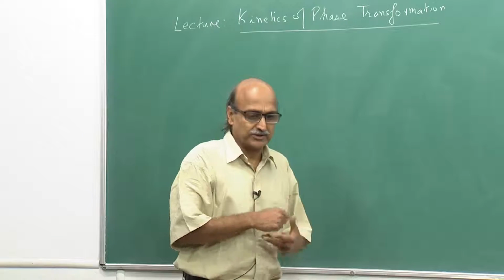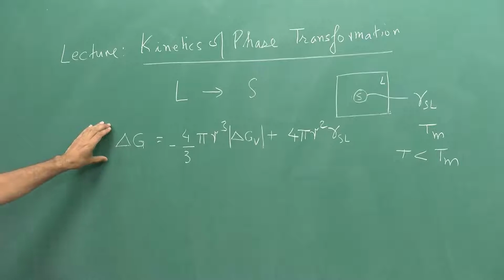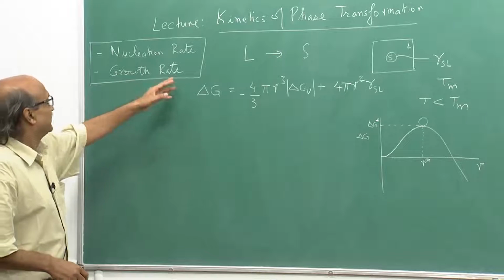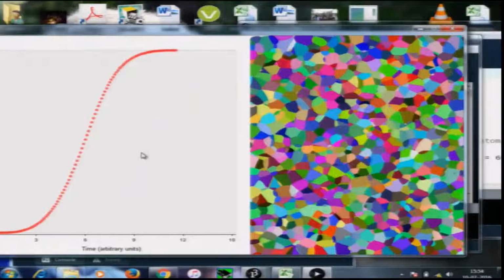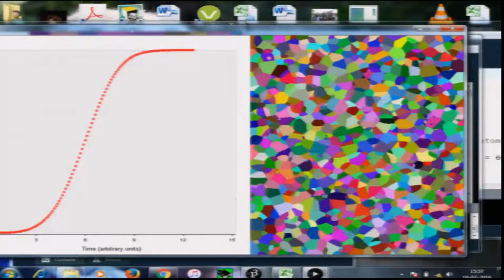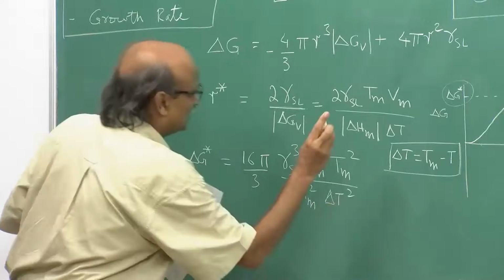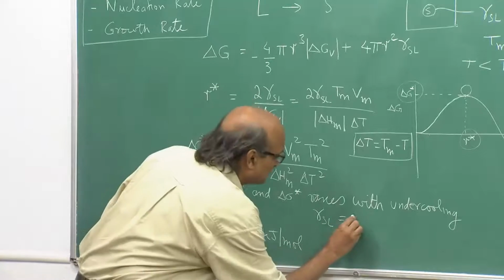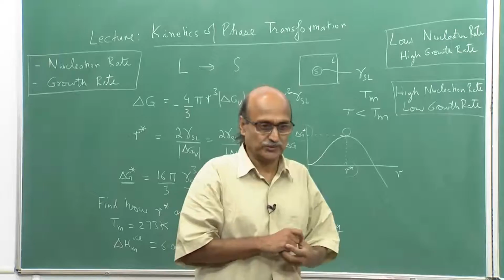Introduction to Kinetics of Phase Transformation